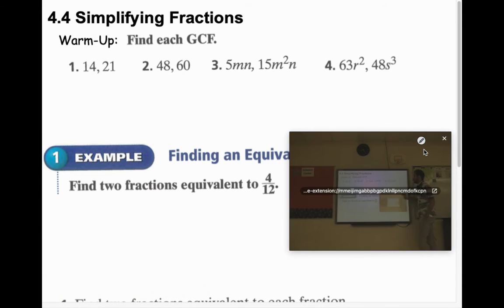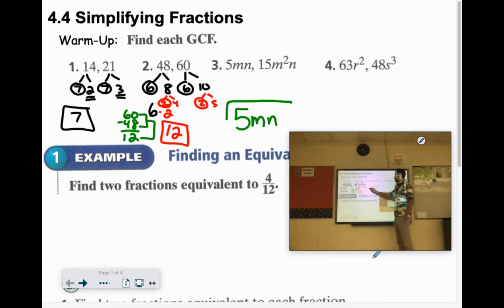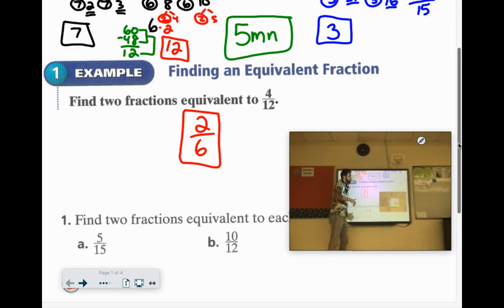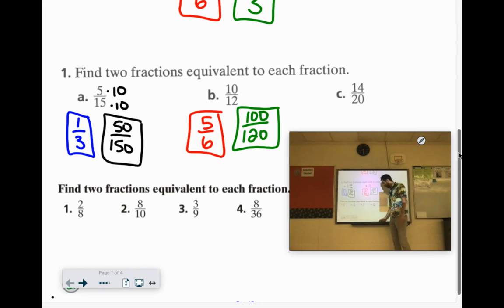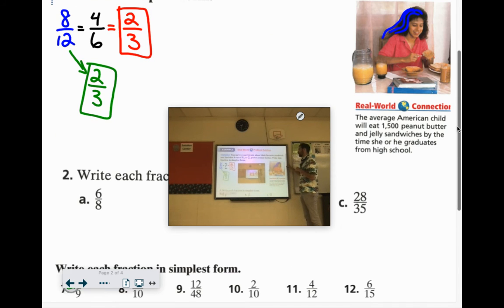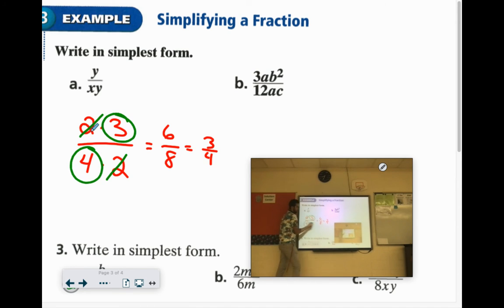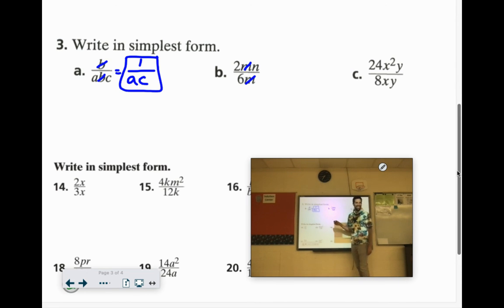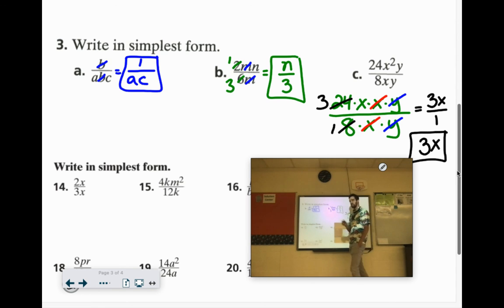IA Simplifying Fractions